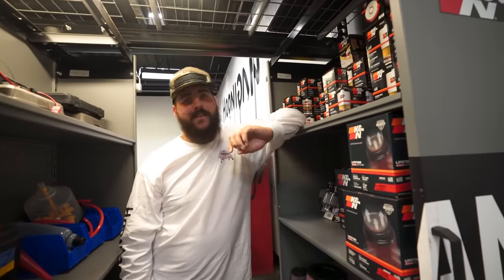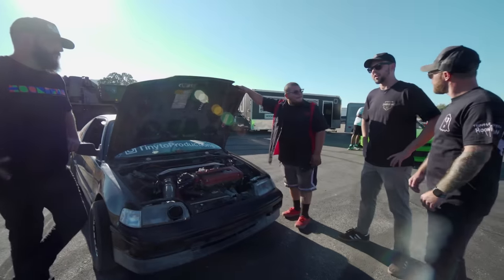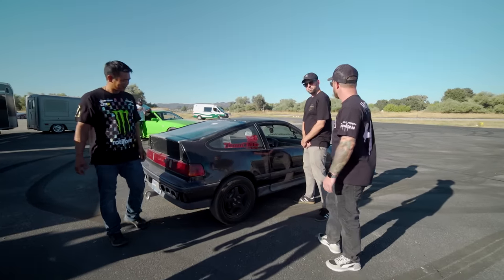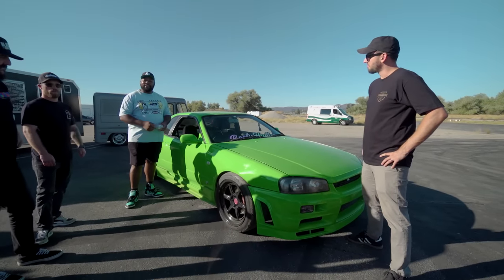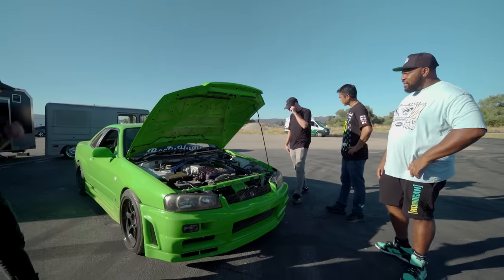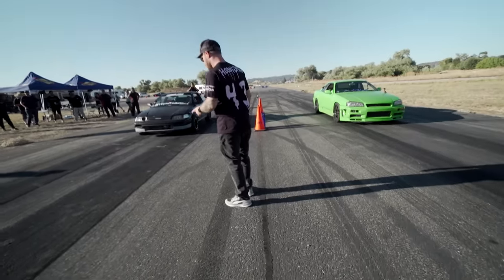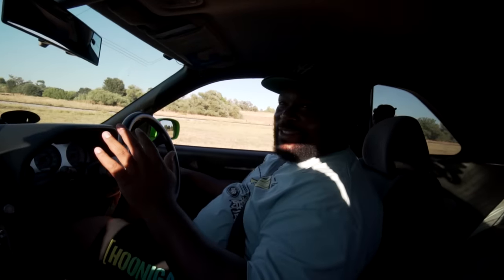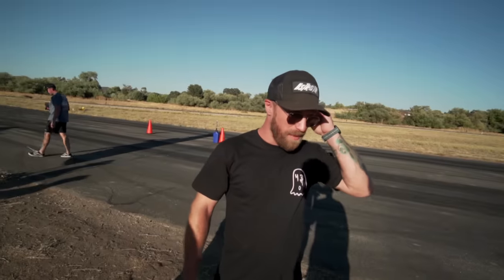Can an R34 Skyline beat an All Motor CRX? Honda vs Haters no-prep Drag Race!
We're back with more Honda vs Haters and this round is a lesson in power-to-weight ratios. "TinyToes" brought out his bare-bones, all motor CRX with a B20/B16 Frankenstein to line up against our own Uncle Gary in his mildly tuned R34 Skyline and it's a close one!

A special thanks to our hosts at Santa Margarita Ranch!

00:00 HONDA vs HATERS
02:01 HONDA: TinyToe's 1988 Honda CRX
05:07 HATER: Gary's Nissan Skyline R34
08:52 Predictions
10:15 Round 1
12:14 Round 2
14:09 Round 3